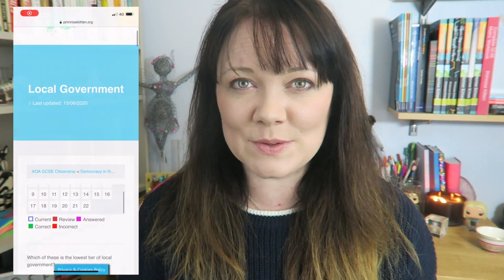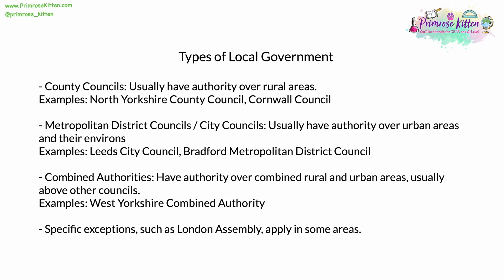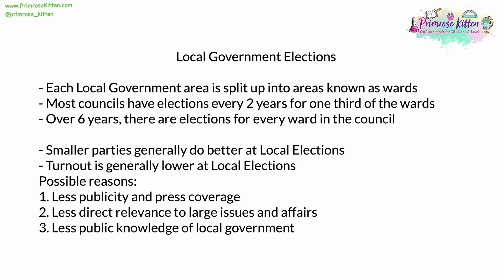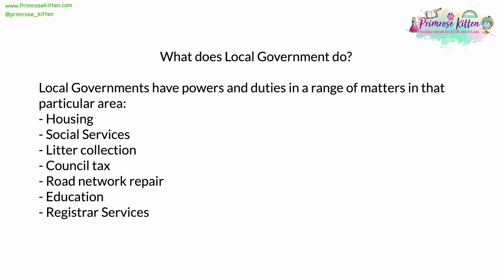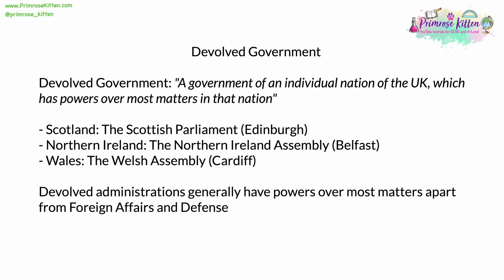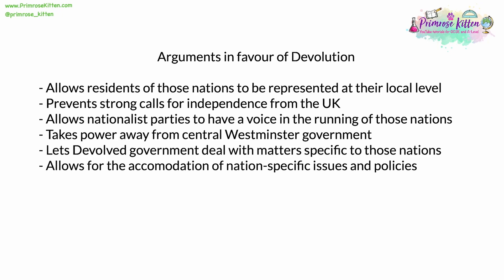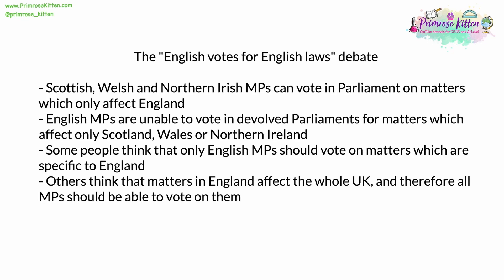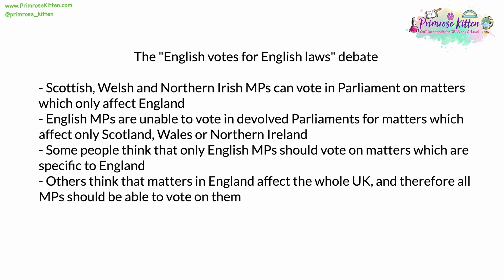Local and devolved government | Revision for GCSE Citizenship